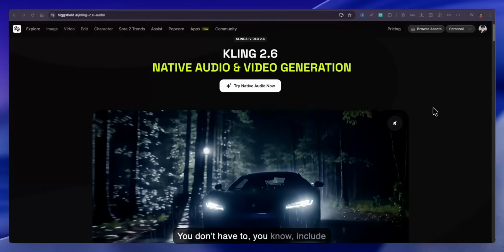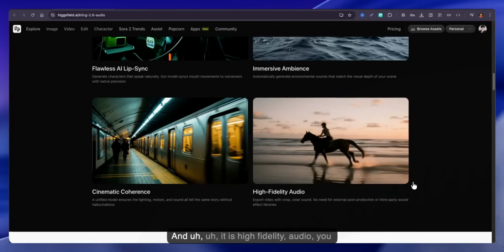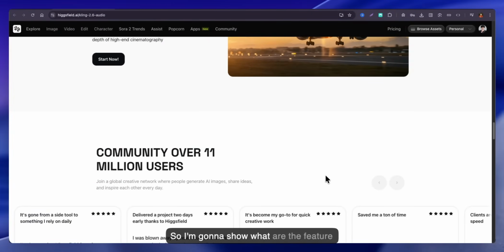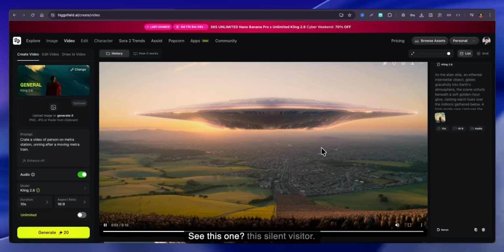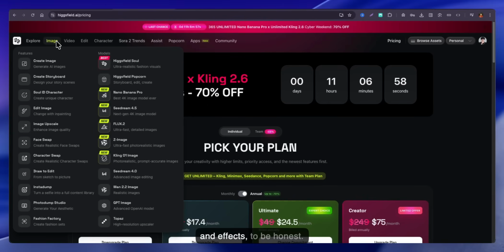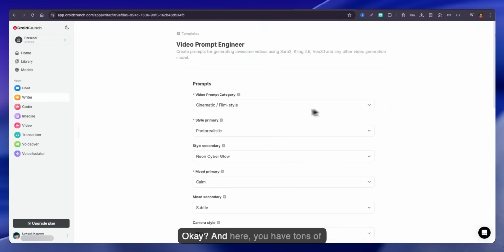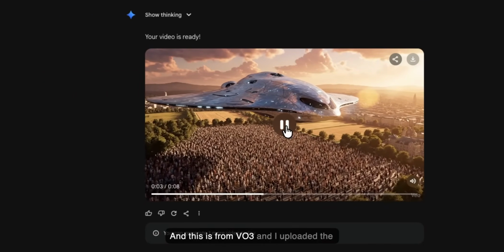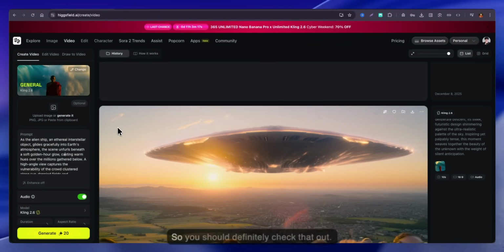AI Video WITH Sound?! Higgsfield Running Kling 2.6 Is Insane! 🔥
AI video just took another massive leap — Higgsfield now lets you run the Kling 2.6 model with built-in sound, making it one of the most accessible and cheapest AI platforms to test cutting-edge video generation.

In this video, I showcase how Kling 2.6 performs on Higgsfield, how the new audio-synchronized generation works, and why this update completely changes the AI video landscape.

Using Higgsfield, you can generate high-quality, motion-accurate AI videos with audio directly baked in. No external tools. No manual sound syncing. Just type your prompt and watch the model handle visuals + sound together. If you’re exploring AI video generation, automation, or comparing tools like Runway, Pika, or Luma — this update is something you cannot miss.